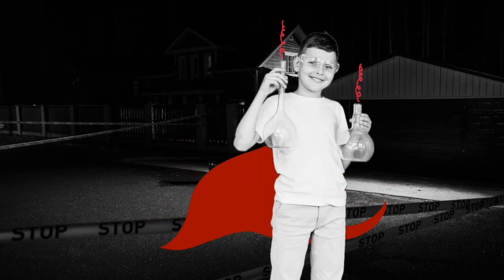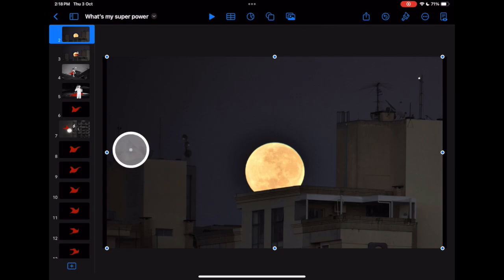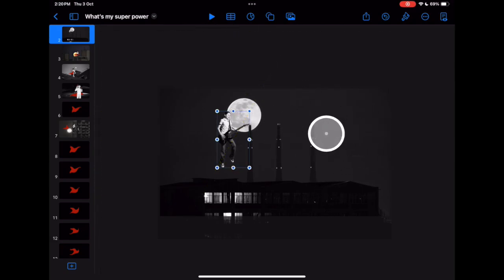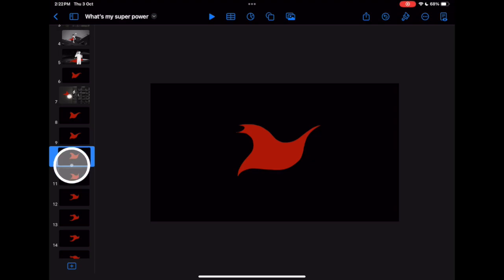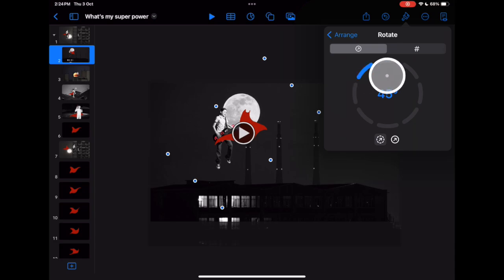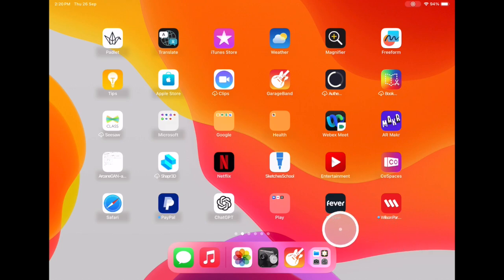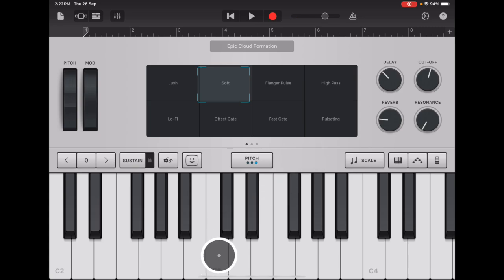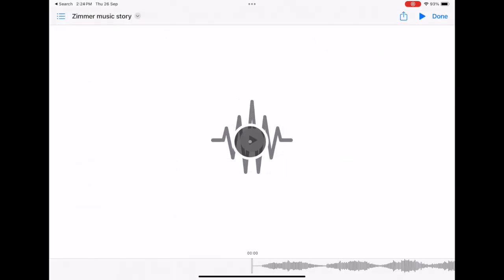Unleash Your Superpower: Custom Animations in Keynote and Music Creations in GarageBand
Paul Hamilton from UTB presents this exciting tutorial for teachers and students, we’ll combine custom animations, atmospheric music, and photography to bring each student’s superpower to life. Students will animate a flowing cape in Keynote, compose epic Hans Zimmer-inspired music in GarageBand, and pose with their superhero element—whether it’s a guitar, book, or soccer ball.

Key Highlights:
Keynote Animation: Flowing Cape GIF

Create an animated GIF of a cape flowing dramatically using Keynote’s animation tools.
Export the animation as a shareable GIF to showcase your hero persona.
GarageBand Music: Hans Zimmer Atmosphere

Compose atmospheric music in GarageBand, inspired by the epic soundtracks of Hans Zimmer.
Layer instruments and effects to create a cinematic sound that captures your unique superpower.
Photography: Heroic Poses

Use photography to capture students posing with their superhero element—whether it’s holding a guitar, a book, or a soccer ball.
Integrate the photos into the animation or share them alongside the custom music track to complete the superhero identity.
This tutorial is a fun and creative way for students to reflect on their strengths while learning essential skills in animation, music composition, and photography.

Call to Action (YouTube & LinkedIn):
Ready to unleash your superpower? Animate, compose, and strike a pose! Perfect for classroom projects and personal growth. Let’s see your creativity in action!